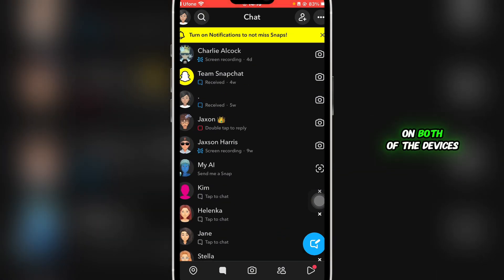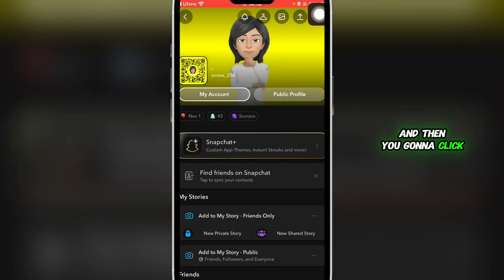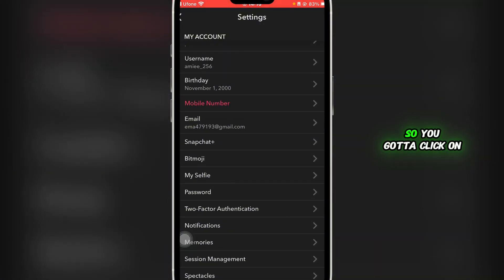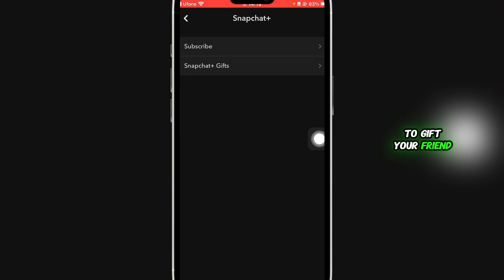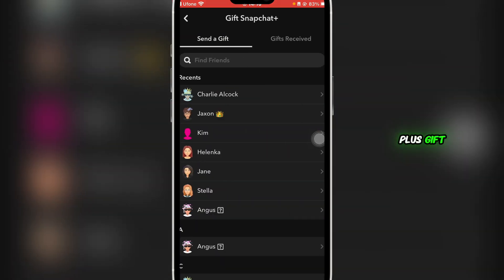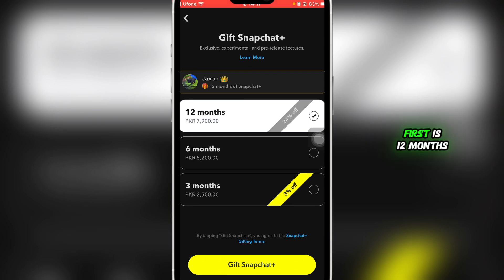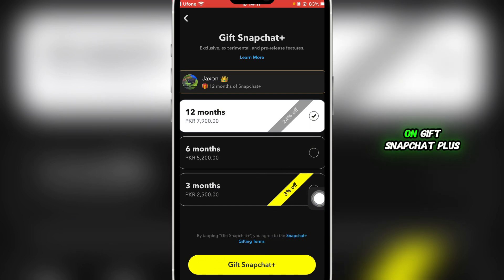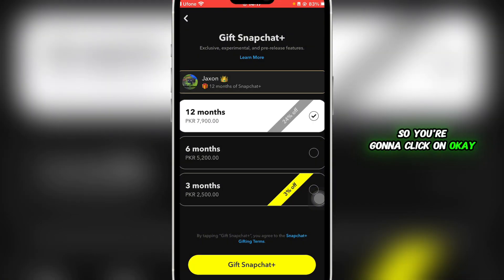How to Gift Snapchat Plus to Someone in 2025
How to Gift Snapchat Plus to Someone

Learn how to gift Snapchat Plus to someone in just a few easy steps with this complete guide. In this tutorial, we’ll walk you through the entire process of how to send a Snapchat+ subscription as a gift to friends, family, or anyone on your contacts list. Snapchat Plus (Snapchat+) offers premium features like custom icons, rewatch indicators, and experimental tools. Whether you're on iPhone or Android, this video shows how to find the Snapchat+ gift option, purchase a subscription, and send it instantly. Perfect for users looking to surprise someone or share extra features. If you're wondering how Snapchat gifting works or how to use Snapchat Premium features, this guide will help. No third-party apps, no confusion—just clear, step-by-step help.